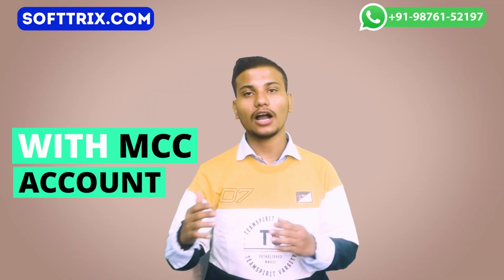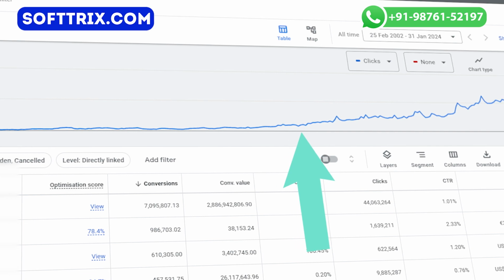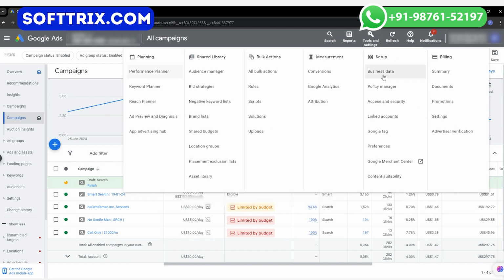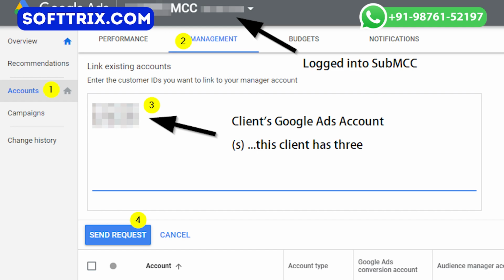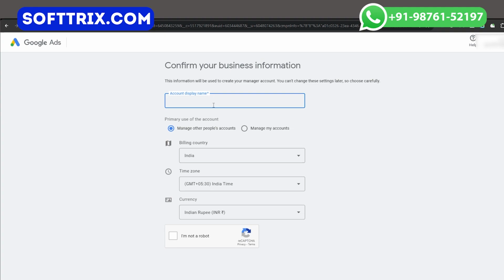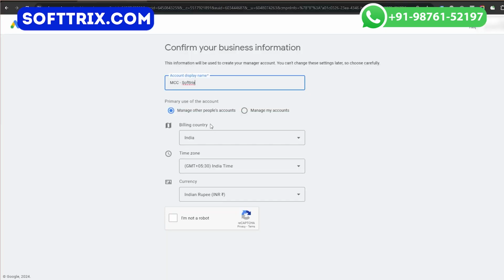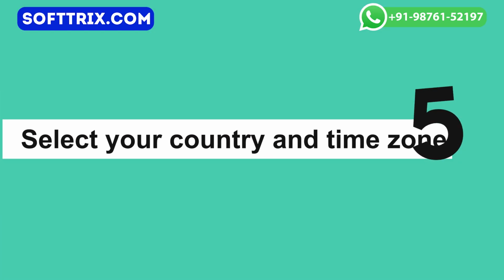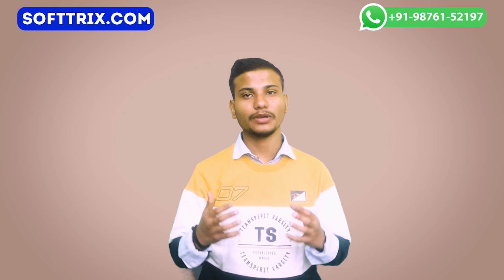How To Create A Google Ads MCC Account - Step-by-Step Guide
🚀 Learn how to manage multiple AdWords accounts effortlessly with MCC! Explore the benefits - efficiency, control, collaboration, and customization. Follow simple steps to create your MCC account for seamless account management.🔍🎥

⚡Get a free PPC audit for your Google Ads or receive a tailored proposal to maximize your online brand presence and drive sales ➜

⏰ TIMESTAMPS⏰

0:00 Introduction
0:37 What is MCC
1:32 Benefits of MCC Account
2:14 Steps to Setup MCC Account
3:35 Thanks for Watching

Our Tools
Change your keyword match type with this tool:

🚀 Welcome to our video on managing multiple AdWords accounts with a single dashboard! 📊 In this session, we'll unravel the mystery of MCC accounts, explore their benefits, and guide you on creating your very own MCC account. Let's dive in! 🎥

*What is MCC?*
An MCC account is a unique Google Ads account designed for handling multiple Ads accounts seamlessly. Ideal for agencies, freelancers, or businesses managing various clients or websites with Google Ads. 🔄 With MCC, enjoy a single login to access, monitor, and manage multiple accounts effortlessly.

*Benefits of MCC Account:*
1. *Efficiency:* Save time by managing all accounts in one place without constant logins.
2. *Control:* Have complete control over each account's settings and performance, monitoring them with ease.
3. *Collaboration:* Invite users to collaborate, share insights, and work collectively on your accounts.
4. *Customization:* Tailor your MCC account with labels, filters, and reporting tools to fit your specific needs. 🛠️

*How to Create MCC Account:*
1. *Sign In:* Log in to your Google Ads account intended for the manager account.
2. *Visit Manager Account Page:* Head to the manager account page and click on "Create a Manager Account."
3. *Name Your Account:* Give your manager account a name visible to your clients in the access and security tab.
4. *Choose Account Use:* Decide if you'll manage sub-accounts for others. Select "Manage Other People's Account."
5. *Select Country and Time Zone:* Pick your country and time zone for reporting and billing purposes.
6. *Choose Currency:* Select a permanent currency for billing aligned with your business preferences. 💵

That's it! 🎉 You've learned how to create an MCC account, understood its benefits, and discovered its versatile uses. 🔔